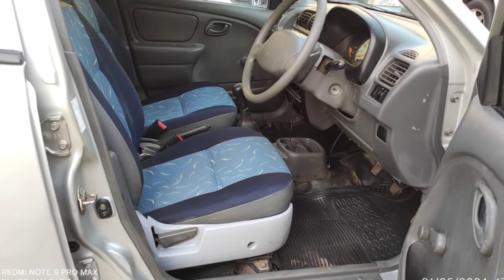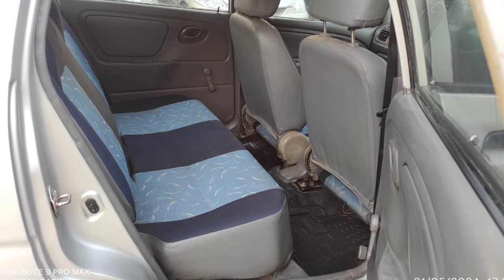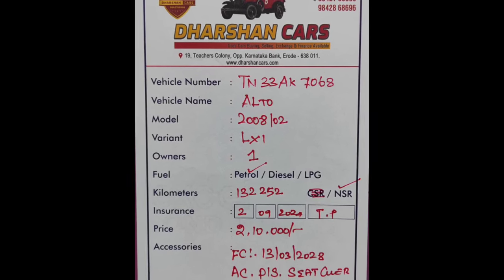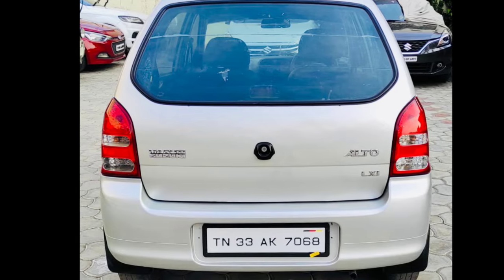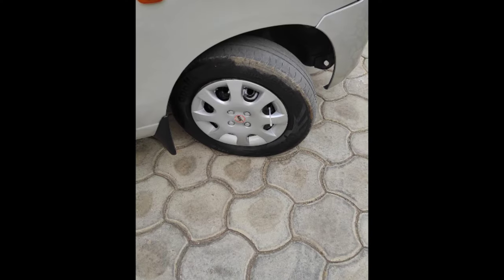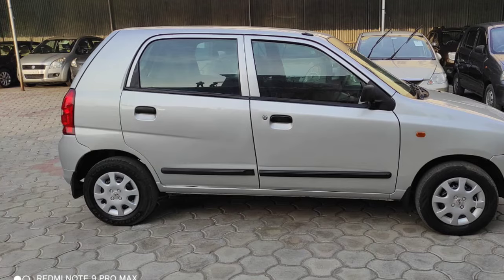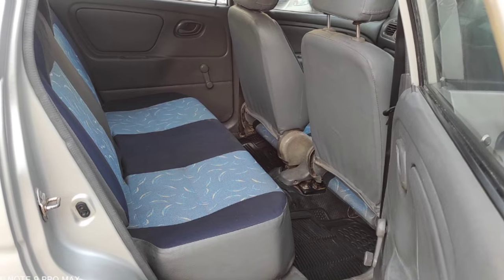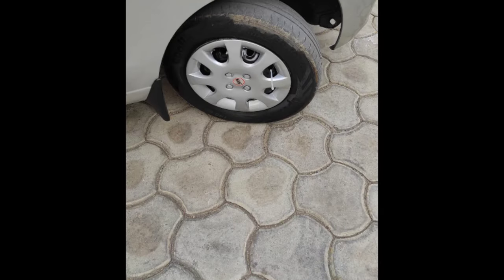Maruti Suzuki Alto Used Car Sales, In Tamil Nadu India, Bala Tex Car Sales, Buying Online Service,